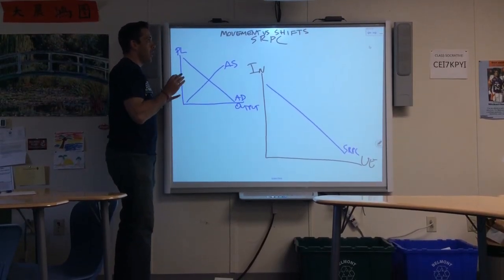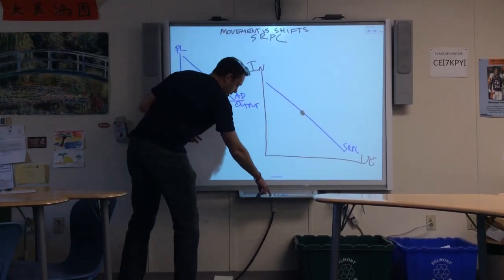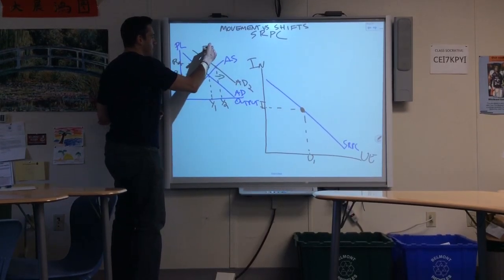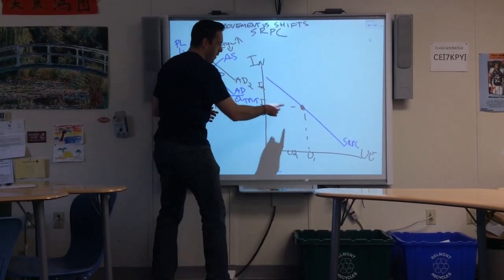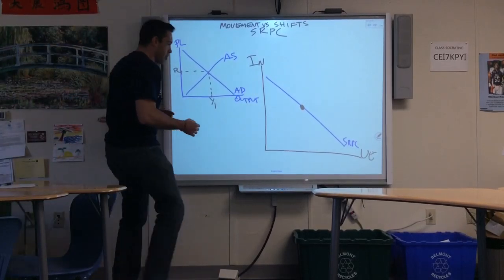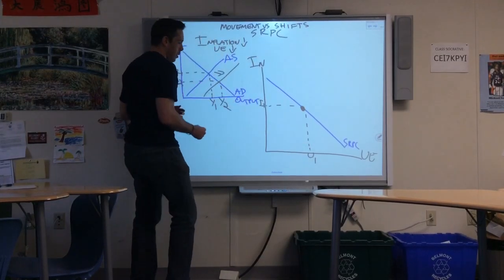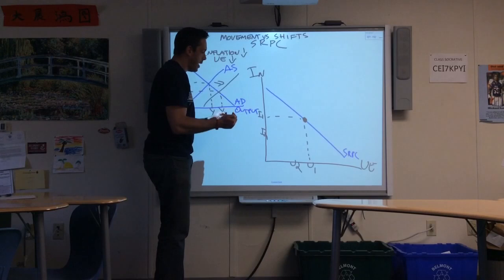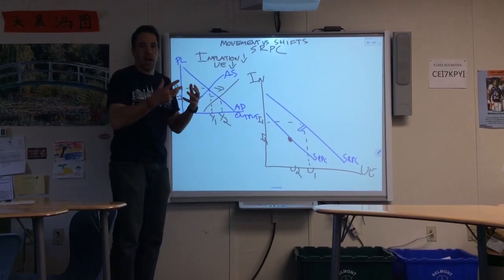MACRO UNIT 5: Shifts of Phillips Curve